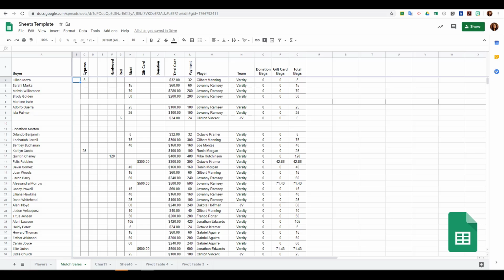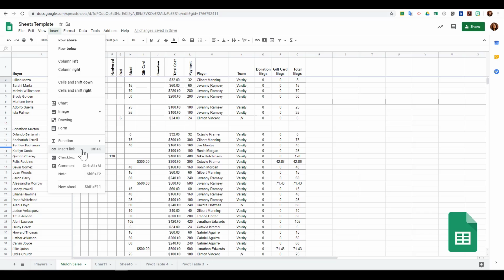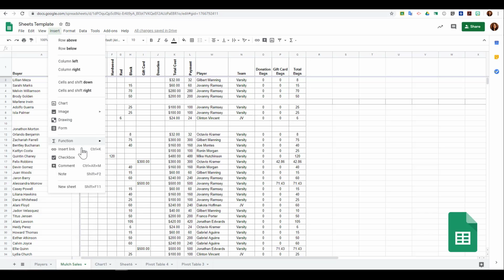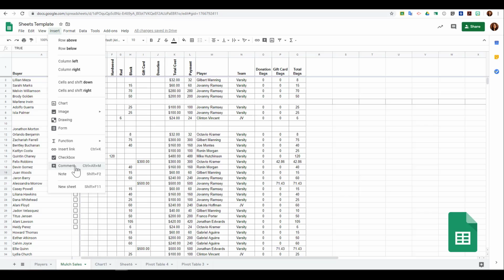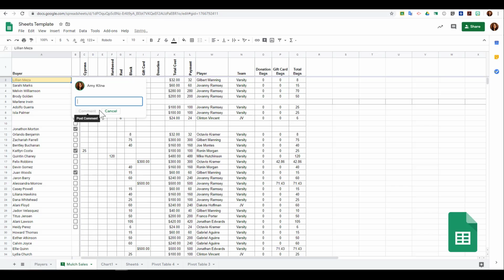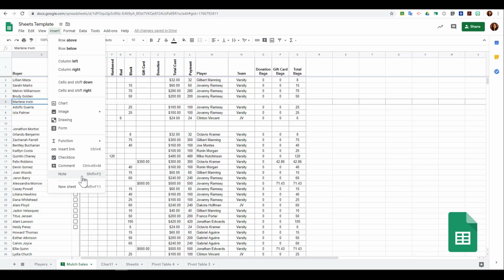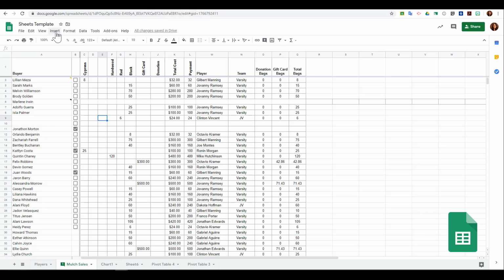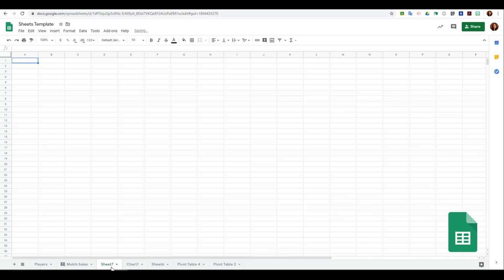Google Sheets - Inserting Functions